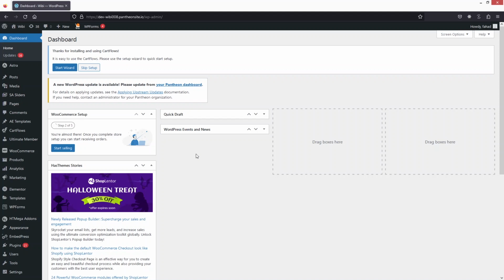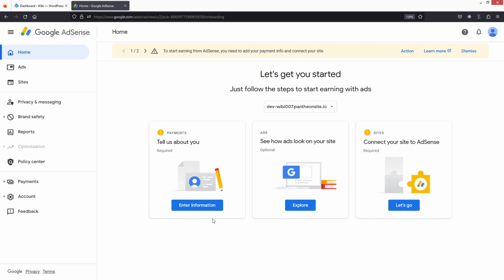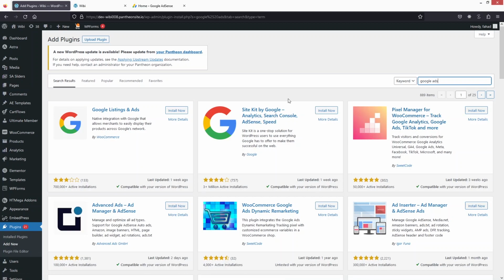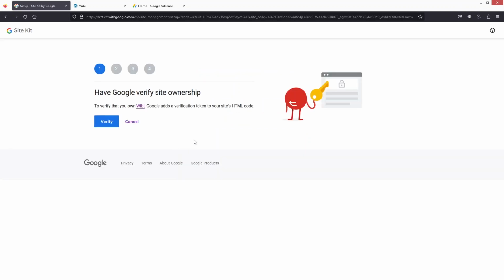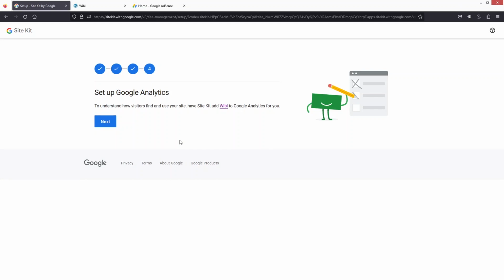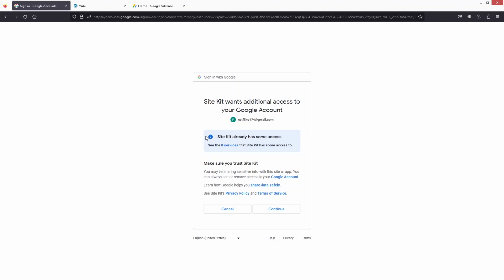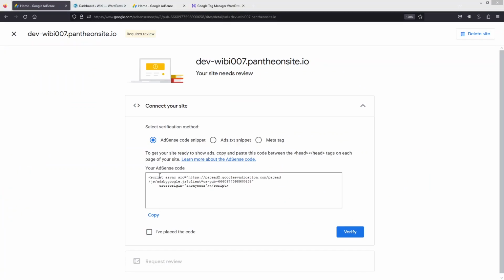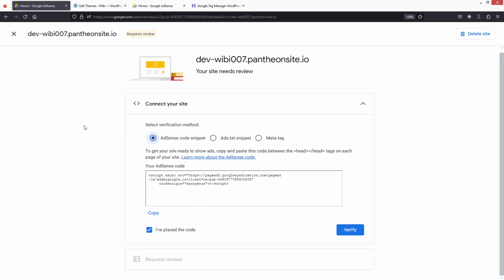How To Add Google Adsense To Your WordPress Website - 2023 Tutorial